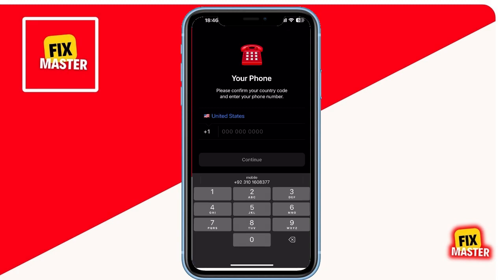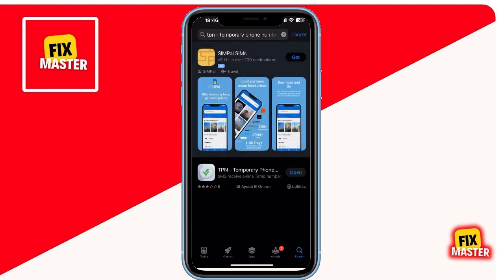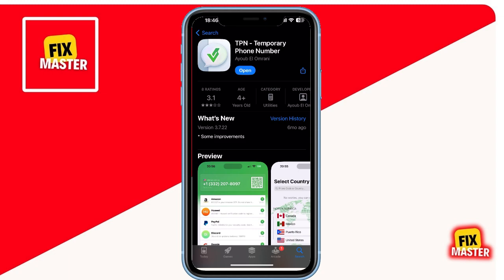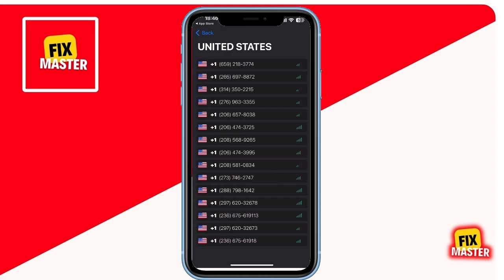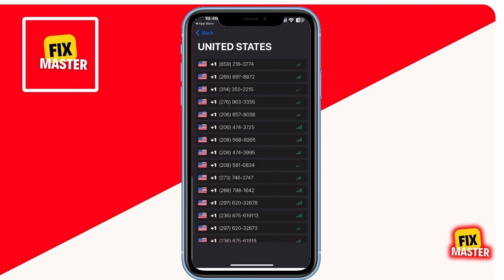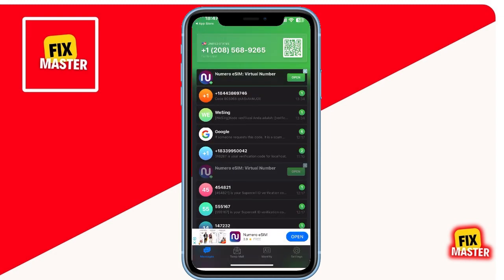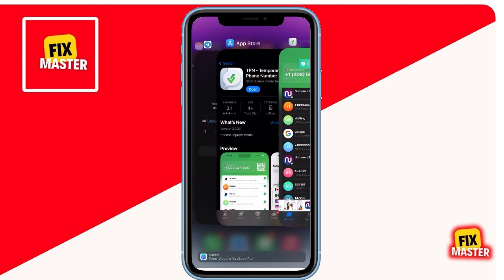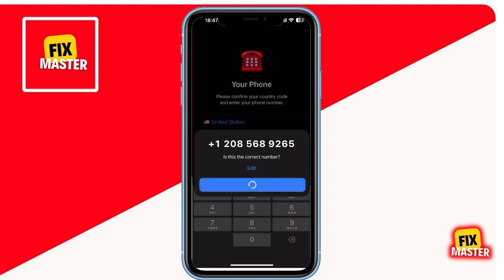How To Create Telegram Account Without Phone Number (iPhone)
Learn how to create a telegram account without a phone number using an iPhone.Follow the step-by-step guide to set up Telegram without the need for a phone number, ensuring privacy and convenience. Unlock the flexibility of using Telegram without phone number hassles, revolutionizing your messaging experience. Elevate your privacy settings and enjoy a seamless Telegram experience with this comprehensive guide for iPhone users.